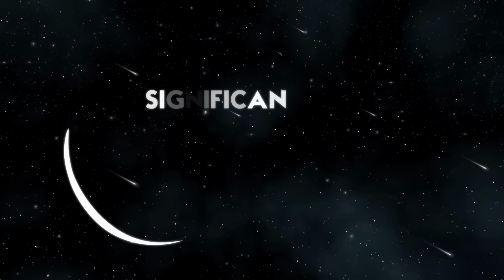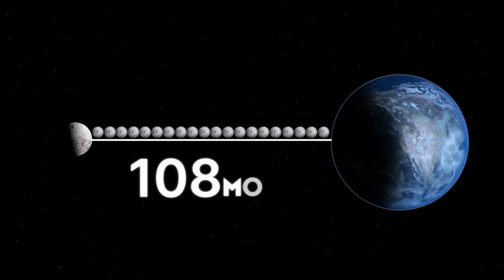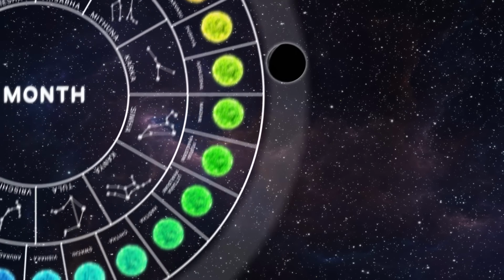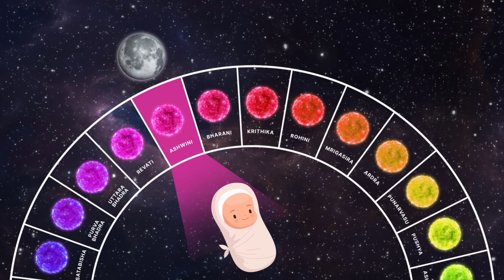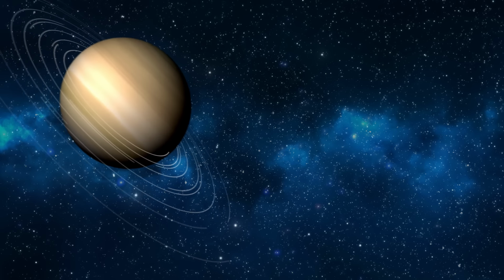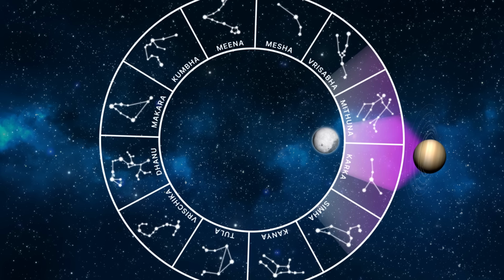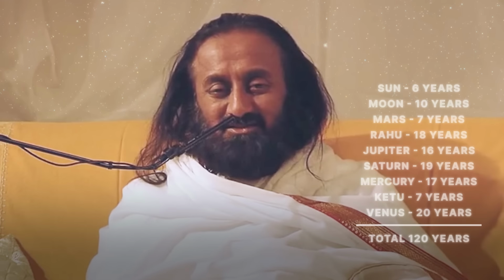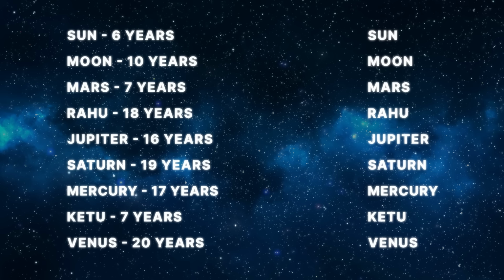Truth About Astrology! Can Stars & Planets Impact Free Will & Destiny? | Gurudev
Is astrology a real science or pseudoscience?? How can planets and stars sooo far away impact life on earth? What is the significance of the number 108? Gurudev busts all the myths around Astrology by explaining in detail how stars and planets can impact the human mind and life in general! If you want too know get a real understanding of all things jyotish, astrology and horoscope this is a MUST WATCH video!!!
**Gurudev explains astrology as a science of planets, stars, and their influence on life.**

**🌌 Key Points:**
🔭 Astrology is based on **9 planets, 12 constellations, and 27 stars**, each with subdivisions, creating **108 combinations** – a number deeply significant in nature and spirituality.
🌙 **Moon cycles** influence human moods due to its effect on water in the body. Every **2.5 days**, moods can shift with the moon's movement.
📅 The **lunar calendar** is based on moon cycles, with months of about **27.5 days**. Every 4 years, an extra month appears, similar to a leap year.
🔮 Each day, star, and planetary position creates specific **“yogas”**, affecting events and mental states. Ancient people avoided certain timings for important actions.
🪐 **Planetary periods (Dashas):**

* Sun – 6 yrs ☀️
* Moon – 10 yrs 🌙
* Mars – 7 yrs 🔥
* Rahu – 18 yrs 🌑 (leads to introspection & spiritual growth)
* Jupiter – 16 yrs 🌟
* Saturn – 19 yrs ⏳ (tests patience, hardships in Sade Sati – 7.5 yrs)
* Mercury – 17 yrs 💬
* Ketu – 7 yrs 🔻 (deep spiritual seeking)
* Venus – 20 yrs 💎 (pleasure, prosperity, fame)

📈 **Sade Sati (7.5 years of Saturn)** can bring failures, losses, or struggles but also pushes people toward spiritual growth. With meditation and centeredness, these effects can be overcome.
💫 **Venus period (20 years)** is associated with success, wealth, music, and enjoyment.
🧘 Spiritual practices help transcend planetary influences, bringing balance regardless of astrology.

**🌸 Core Message:** Astrology reveals how cosmic vibrations influence life, moods, and events. By staying centered through meditation and spiritual practices, one can rise above planetary effects and lead a harmonious life.

About Gurudev
World-renowned humanitarian, spiritual leader, and an ambassador of peace and human values. Through his life and work, Gurudev Sri Sri Ravi Shankar has inspired millions around the world with a vision of a stress-free and peaceful world. Gurudev founded The Art of Living, a non-profit organization that is engaged in stress-management and service initiatives across the world.